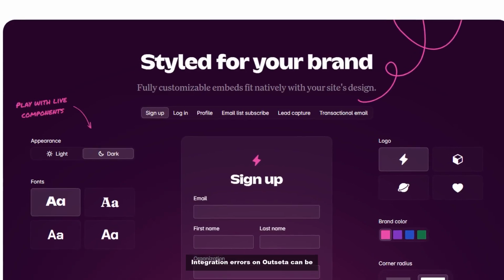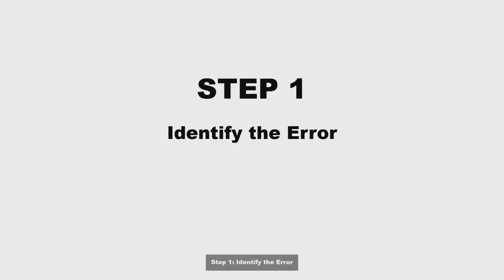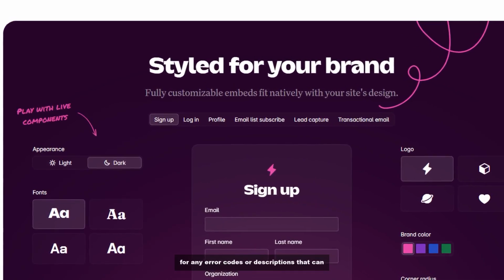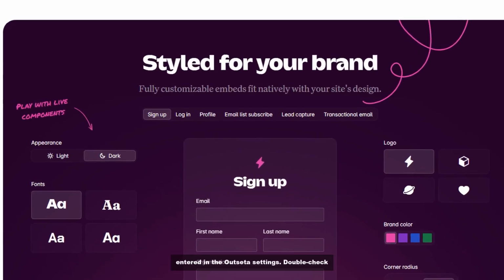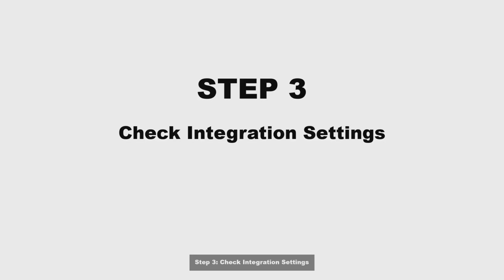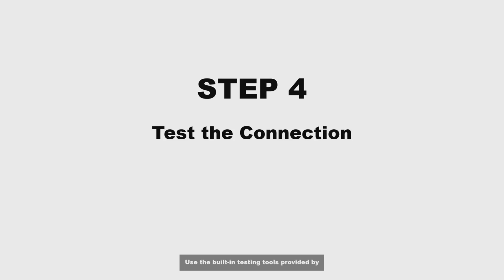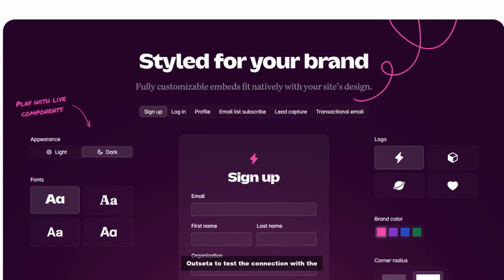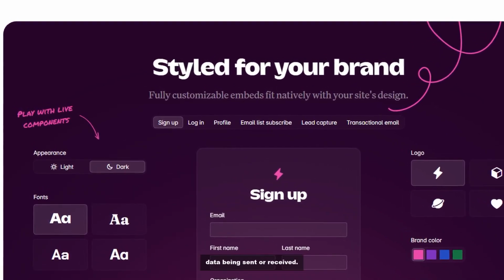How To Fix Integration Errors On Outseta 2026 (QUICK FIX)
In this video, we will show you how to fix integration errors on Outseta 2026 quickly and efficiently. If you're facing issues with your Outseta integrations, this guide will help you troubleshoot common problems and get back on track.